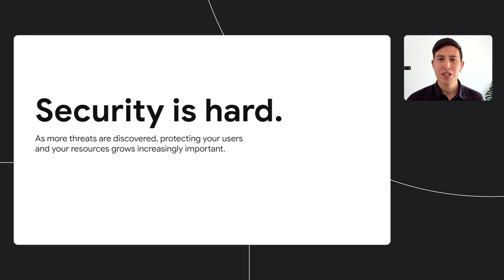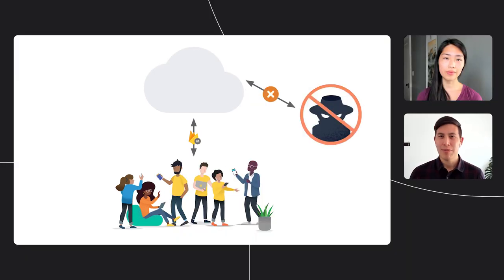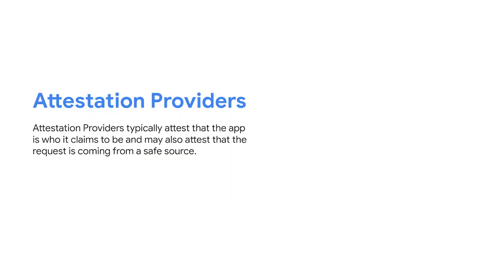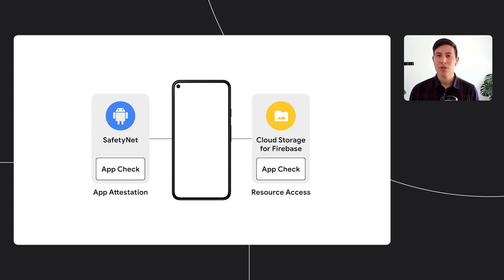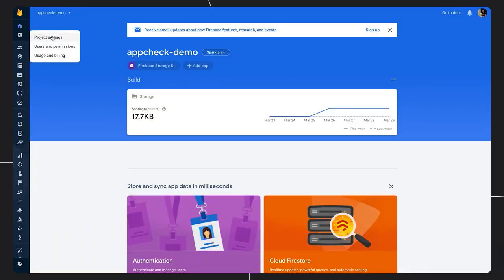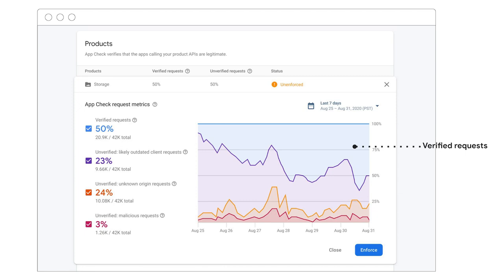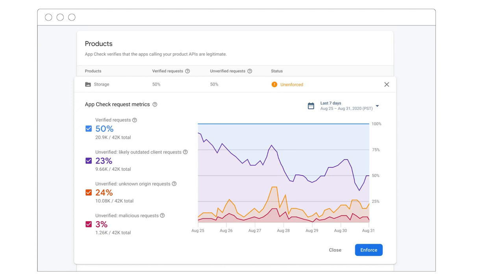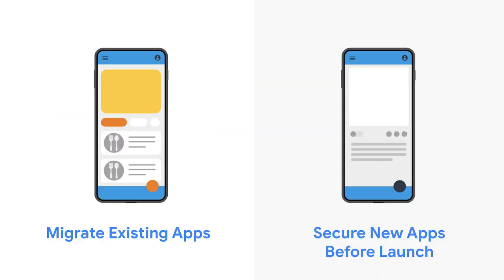Verifying app identity with App Check | Session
Firebase App Check is a new anti-abuse platform that helps protect your app and your Firebase resources. Take a deep dive with us into what App Check is, how it works, what it protects, and how to get going.

Speakers: Tyler Crowe, Rosalyn Tan

product: Firebase - App Check; event: Google I/O 2021; fullname: Tyler Crowe, Rosalyn Tan; re_ty: Premiere;